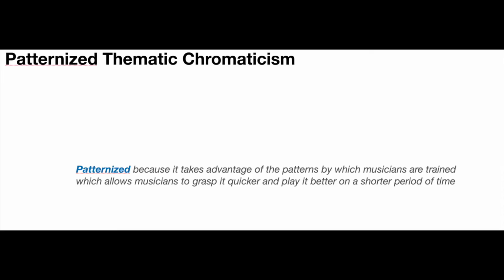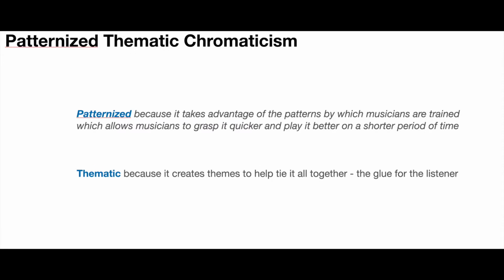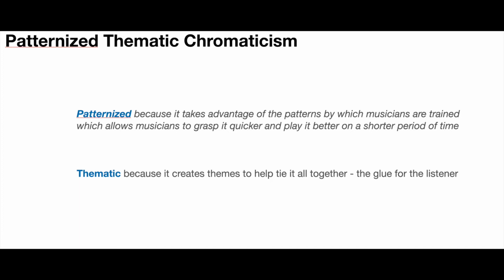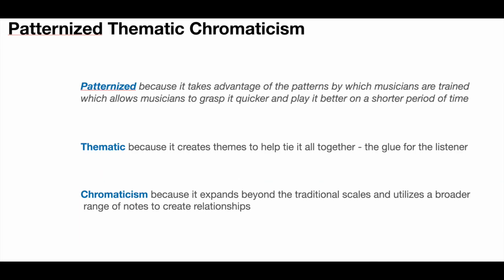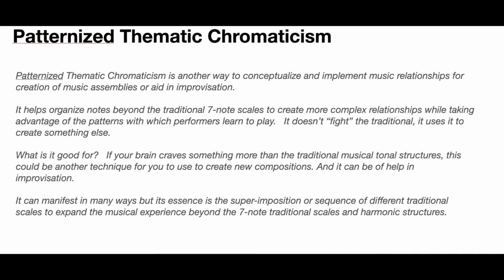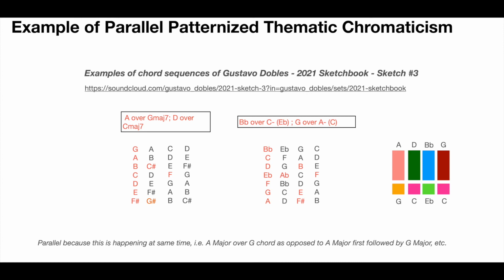Gustavo Dobles speaks about Patternized Thematic Chromaticism with examples - lesson 2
Gustavo defines what Patternized Thematic Chromaticism and plays an example from his 2021 Sketchbook - Sketch #3, which can be listened to in its entirety (about 6 minutes)

Copyright Dobles Productions Inc 2021